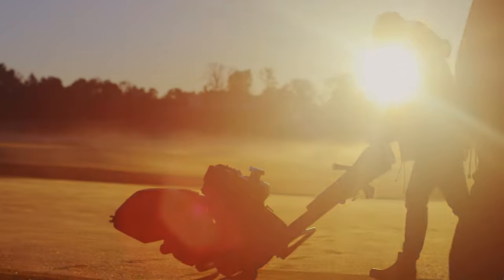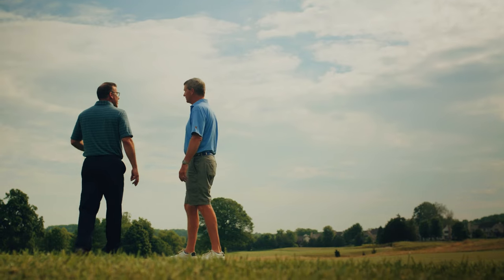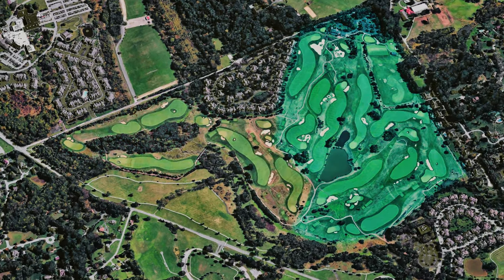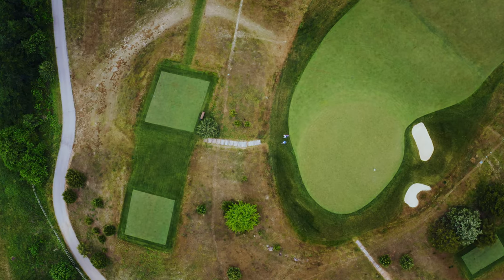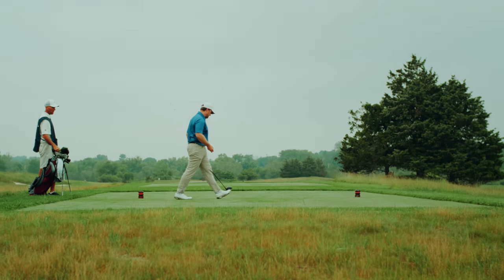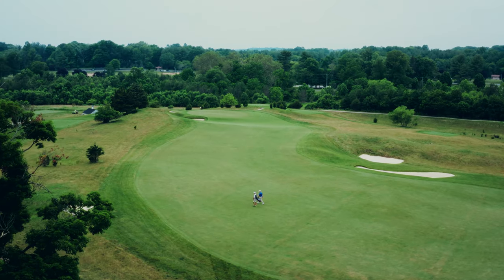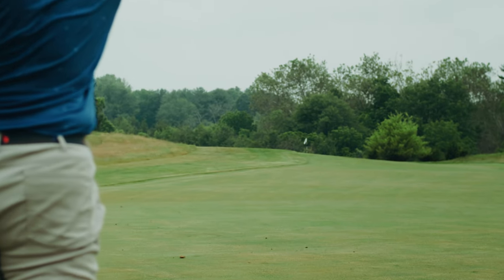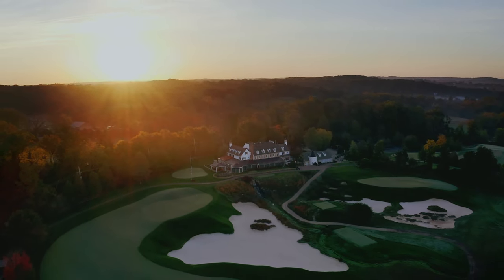Gil Hanse Mini Documentary